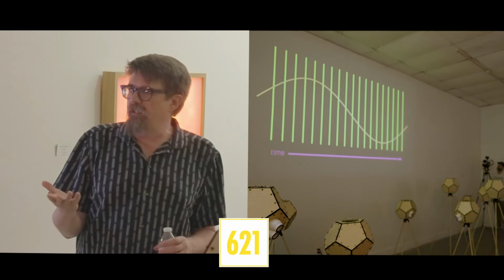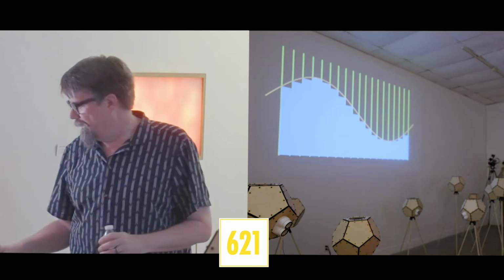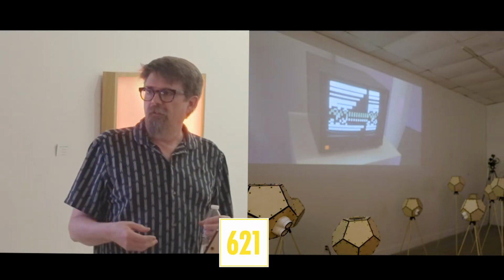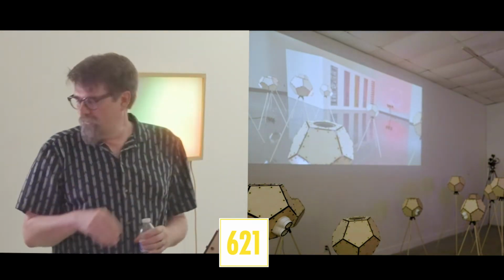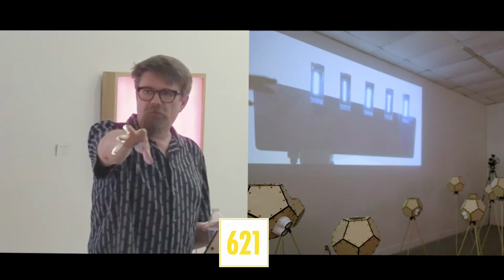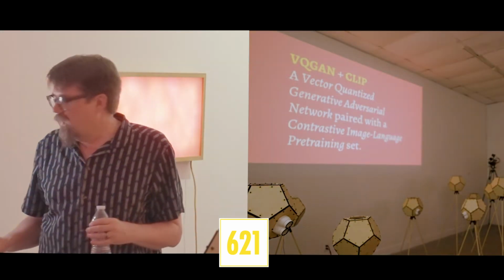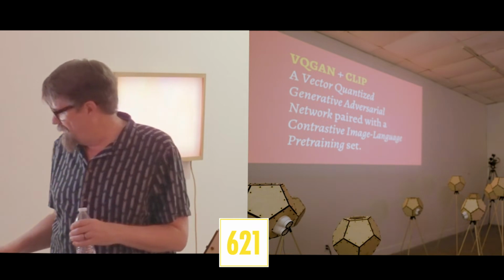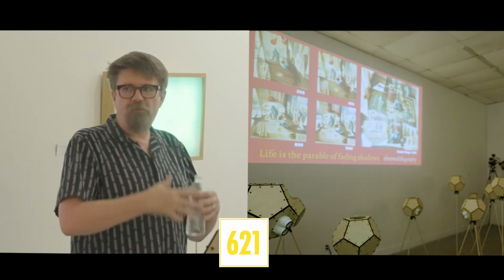621 Gallery Soft Opening: Chad Eby